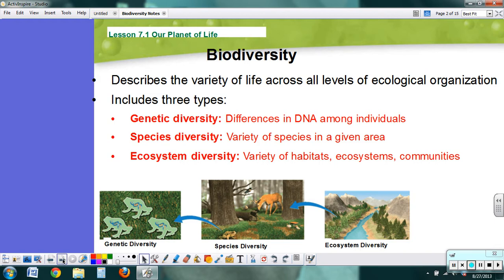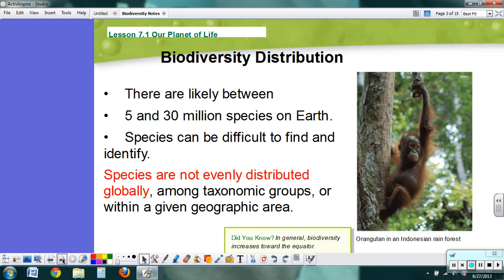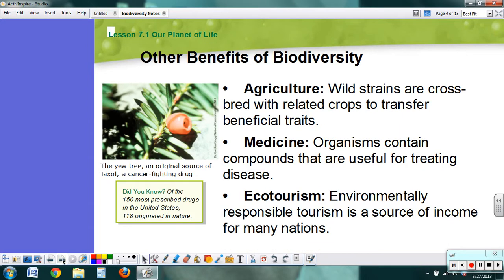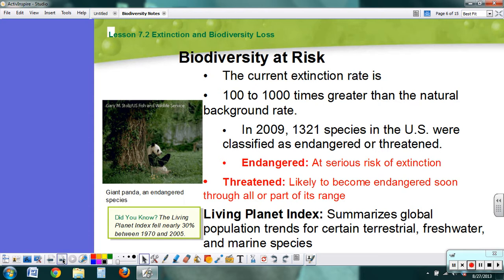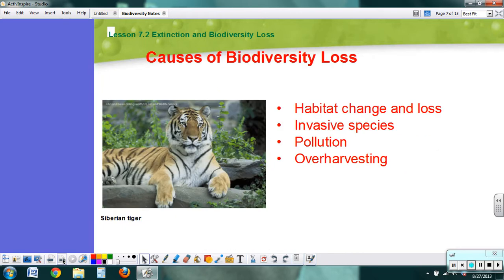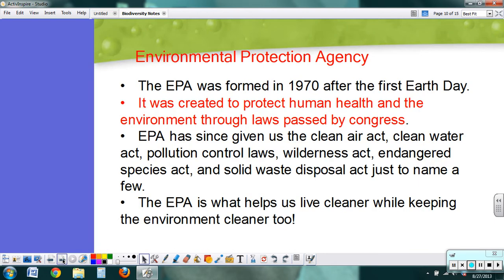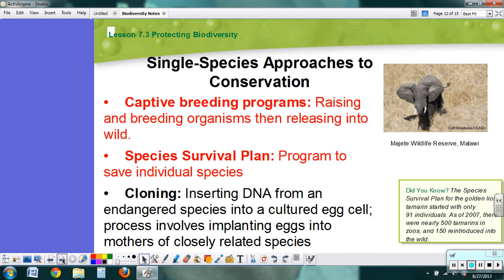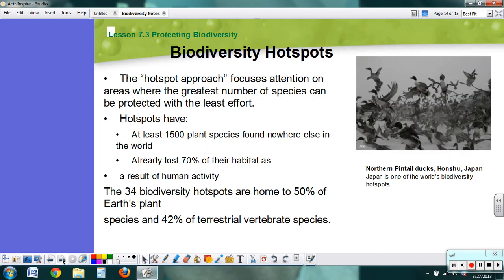Biodiversity Notes EMHS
Biodiversity notes for EMHS environmental science 2013 Due sept 13, 2013